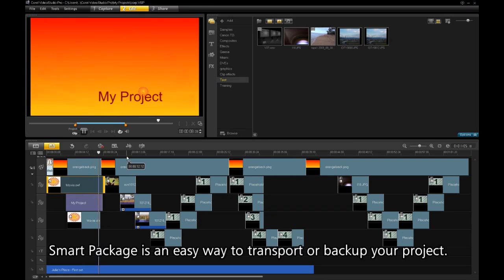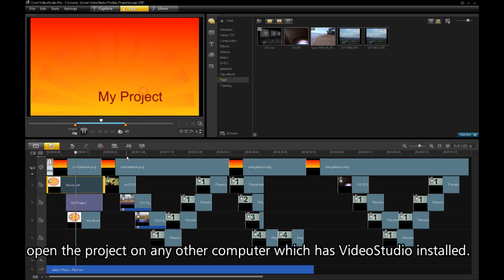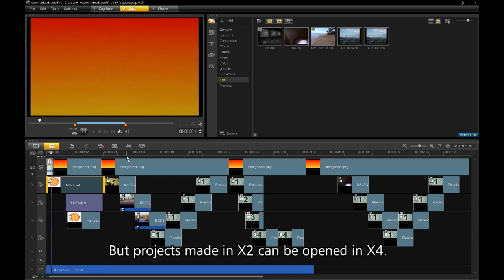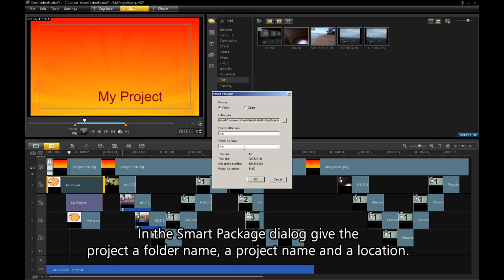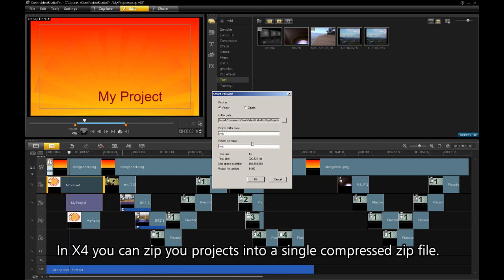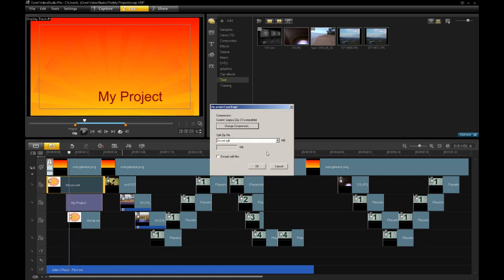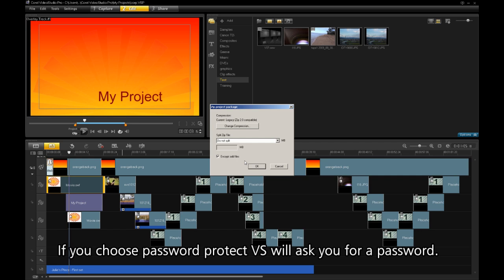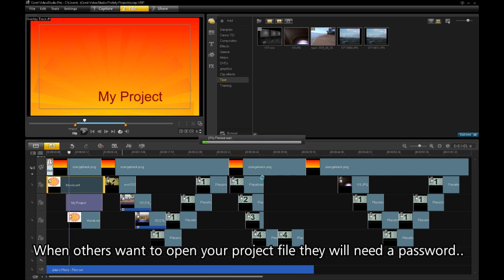Creating Smart Packages in Corel VideoStudio X4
Welcome to this Corel Video Studio Pro x4 video tutorial on Smart Package. In this tutorial you will learn how to use Smart Package to back up your projects and all files associated with them.